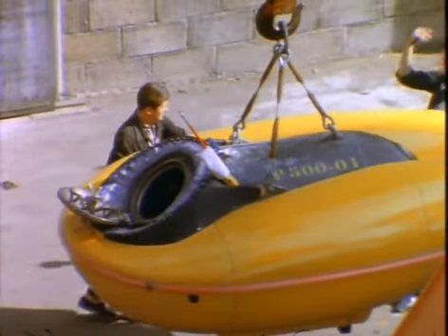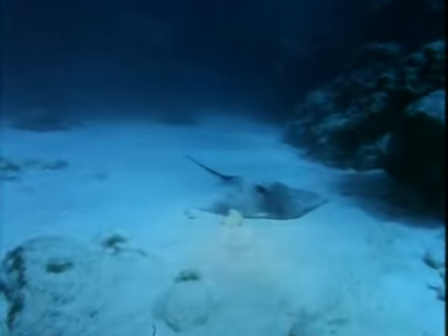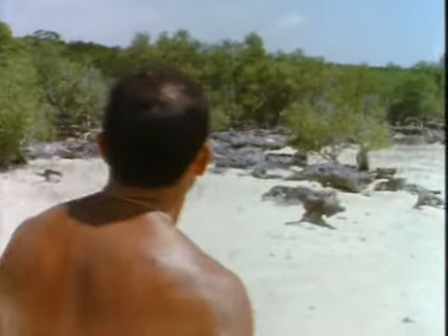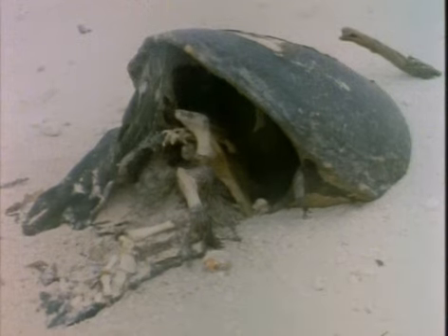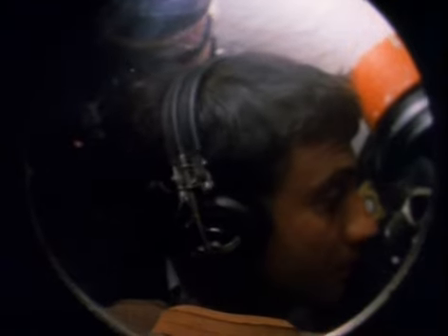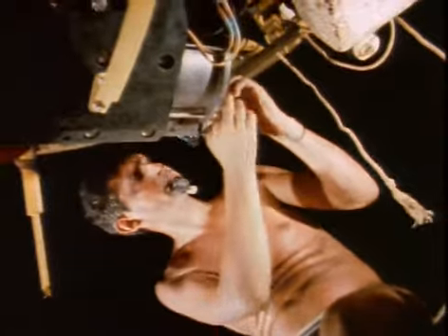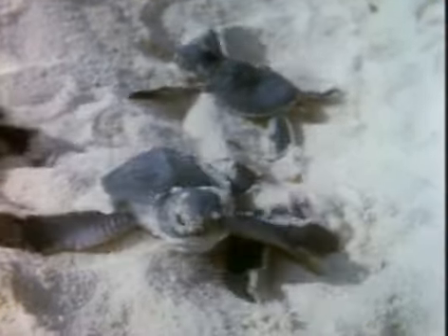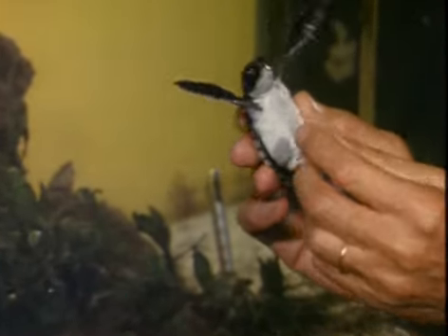The Undersea World of Jacques Cousteau 03of18 Search in the Deep